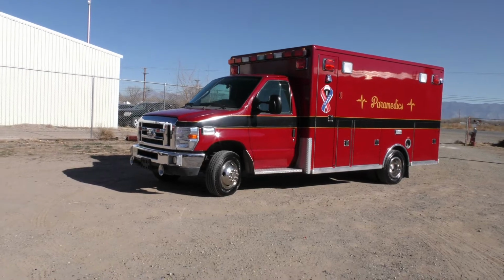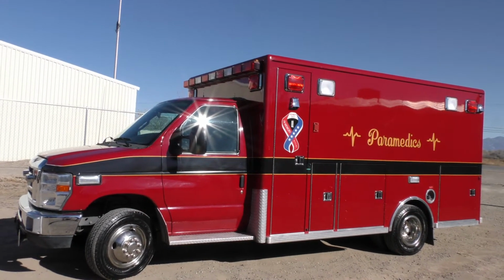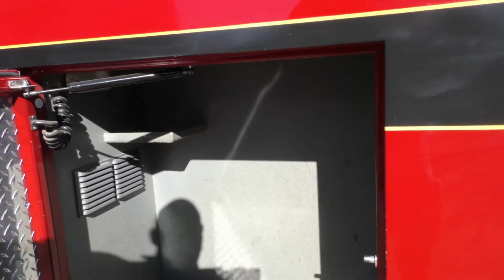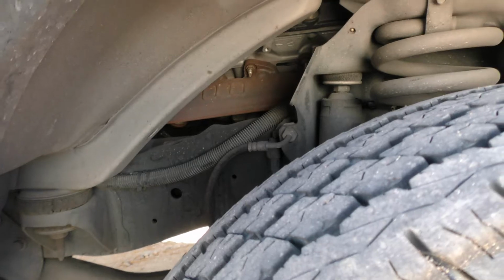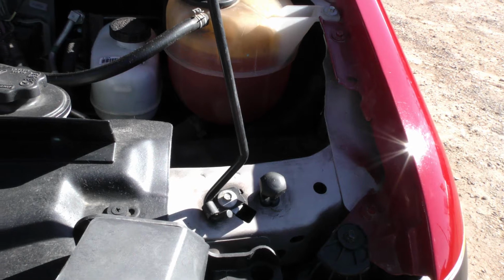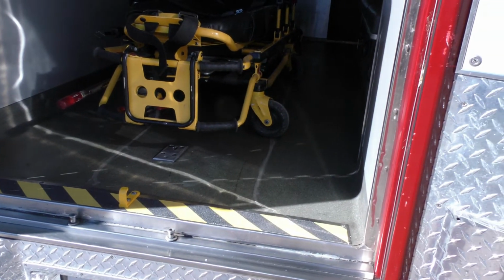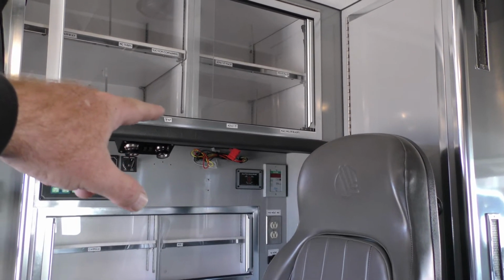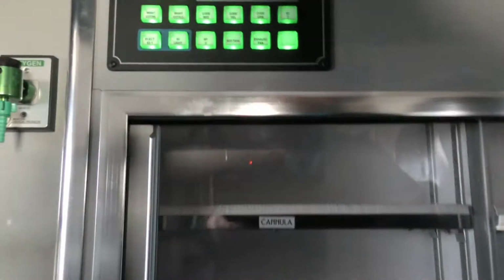2012 Lifeline Part 1